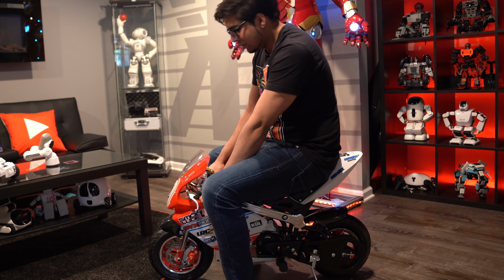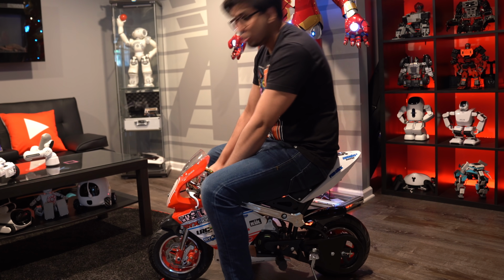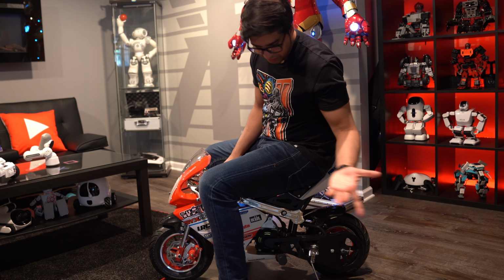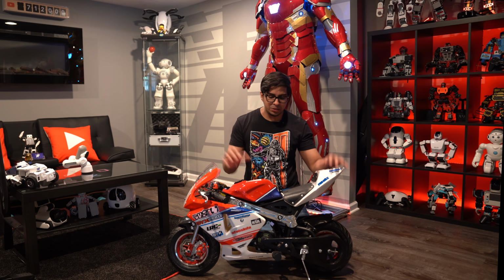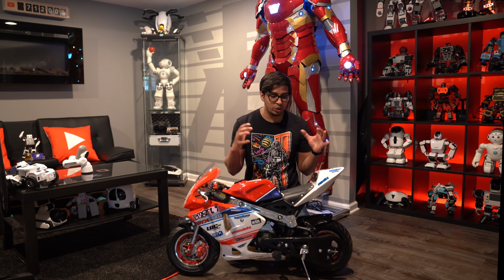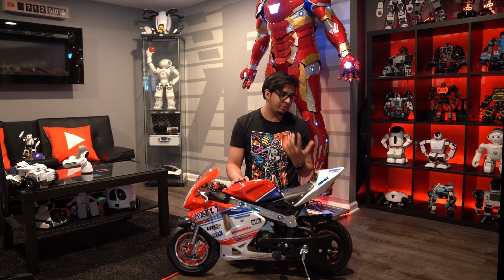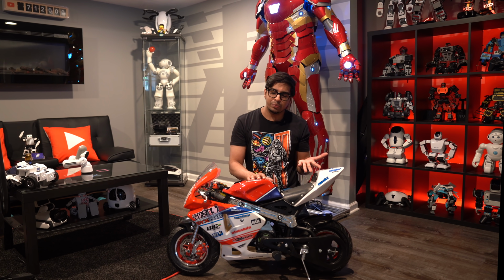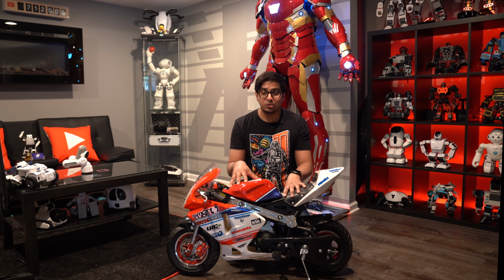The $329 POCKET ROCKET! (49CC Mini Motorcycle) - 2021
Today we get on two wheels as we ride a pocket rocket! This 49cc 2-Stroke Gas power mini bike is a blast in a pint size scale! It is NOT made for adults and is made for children. Please be aware before buying.